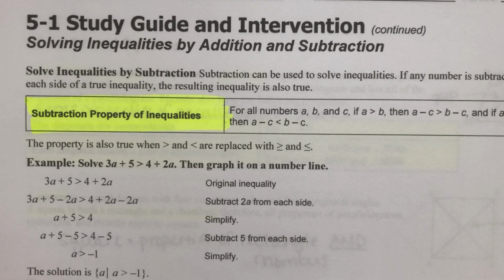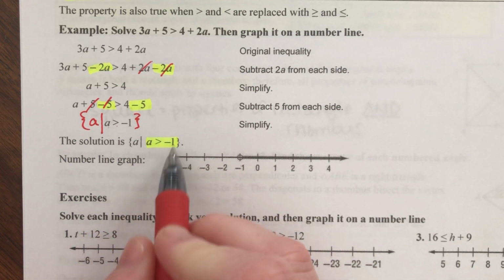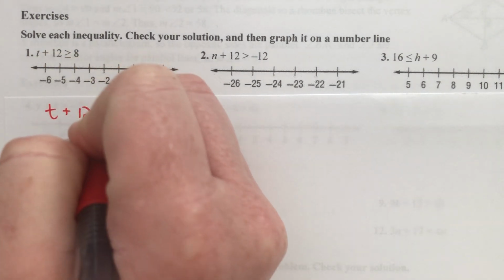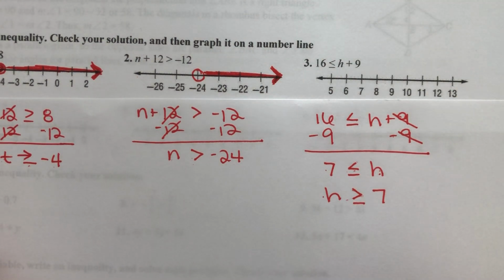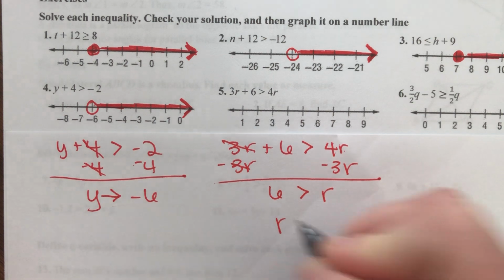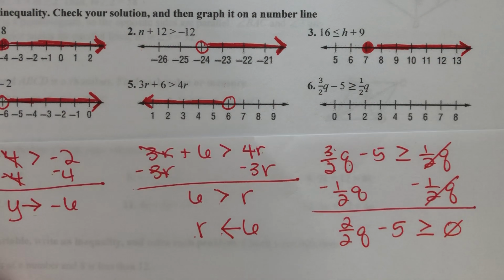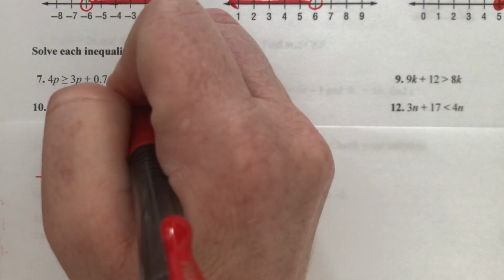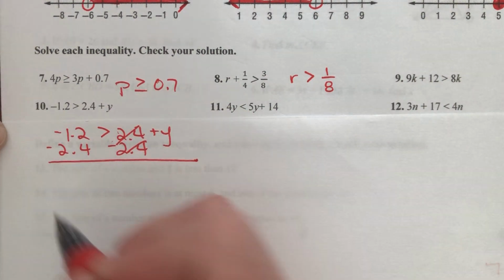5-1 Inequalities (+/-) Part 2